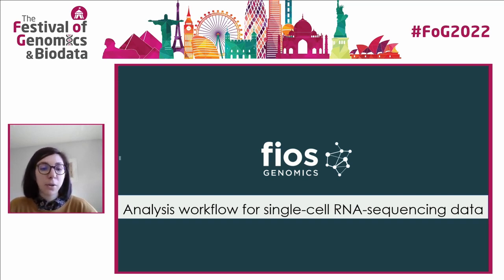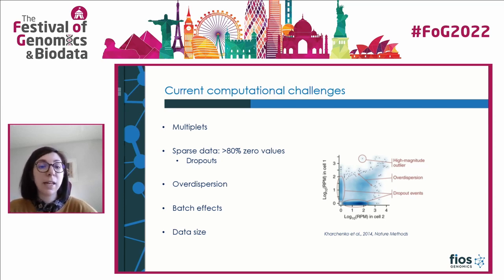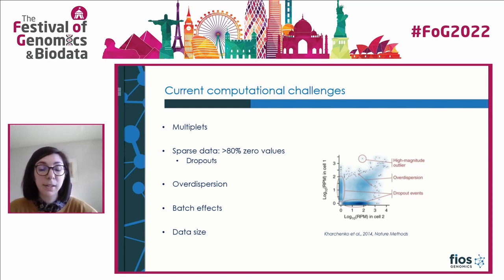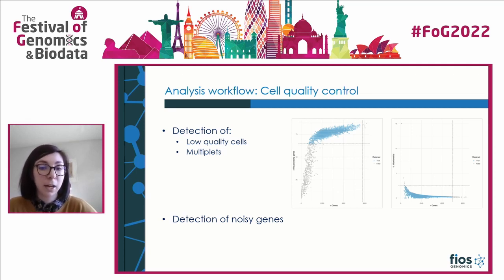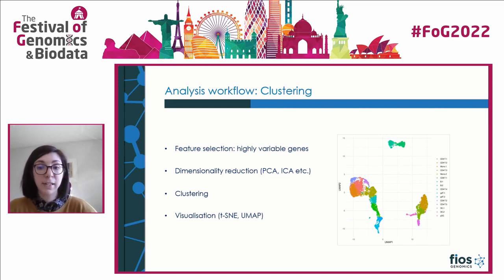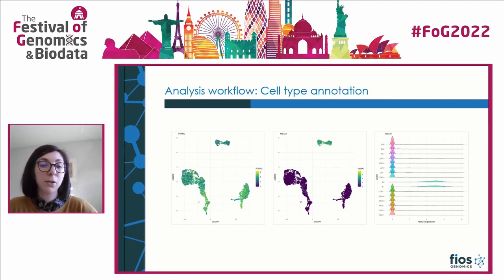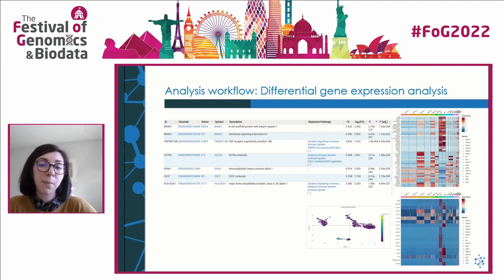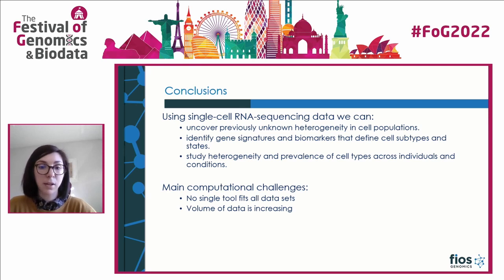Analysis workflow for single-cell RNA-sequencing data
In this presentation, Fios Genomics Bioinformatician Katerina Boufea talks through an analysis workflow for single-cell RNA-sequencing data. She explains what single-cell RNA-sequencing is before going on to discuss the workflow in terms of quality control, clustering and differential gene expression analysis.
This talk was originally presented at The Festival of Genomics & Biodata 2022.